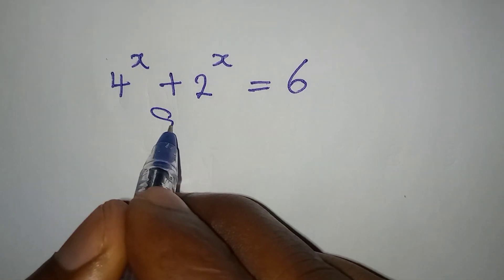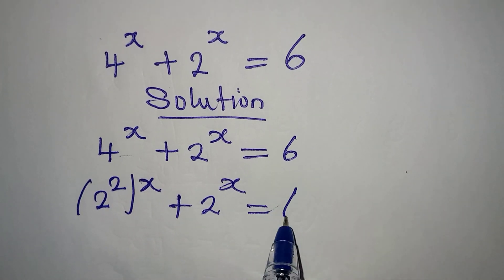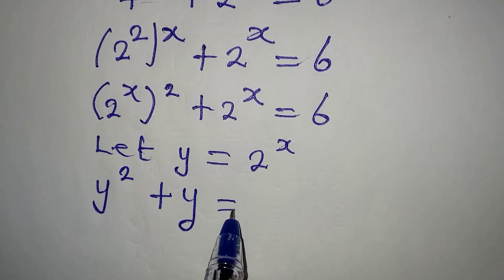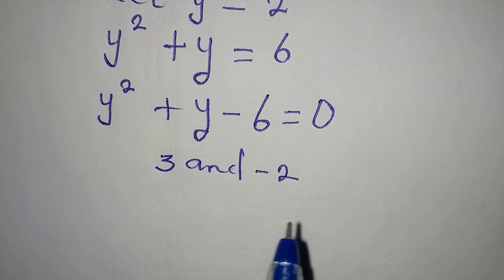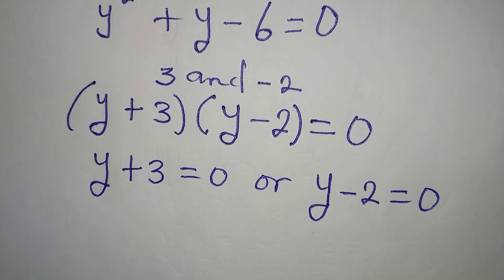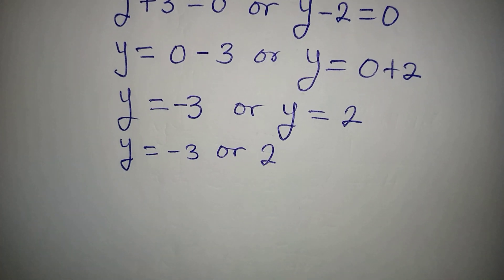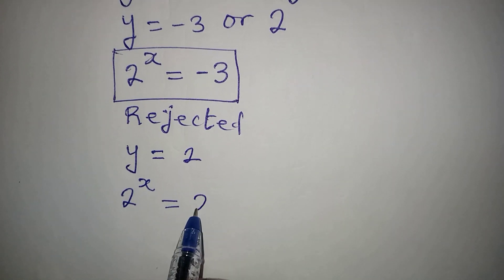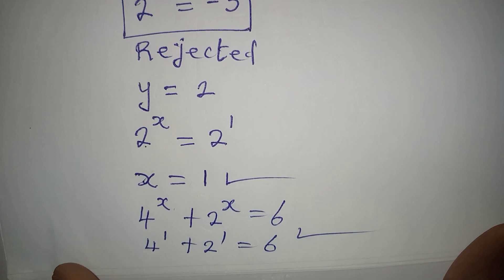Olympiad Mathematics | Full workings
This is beautifully solved